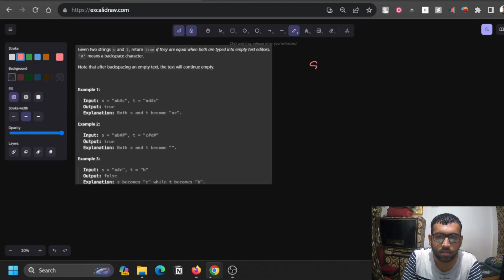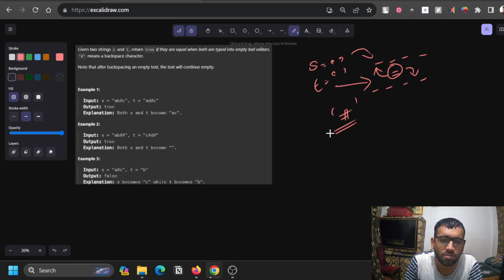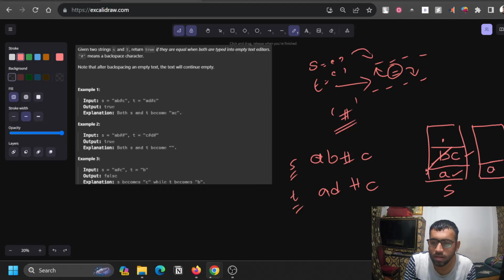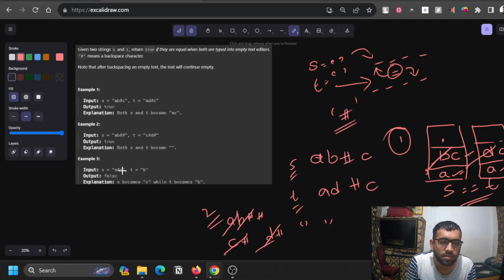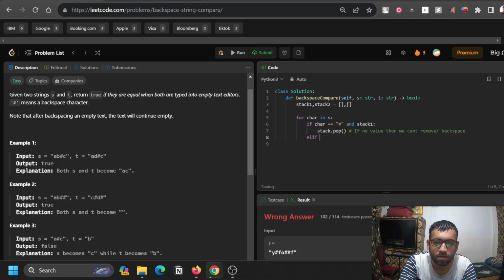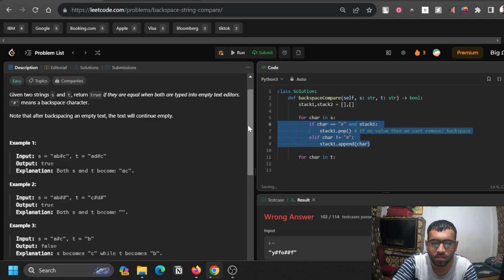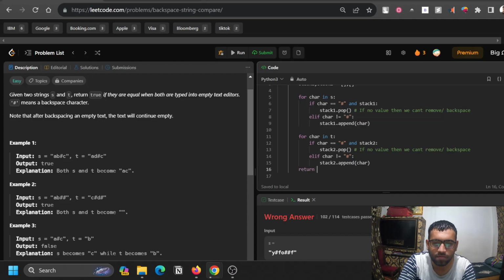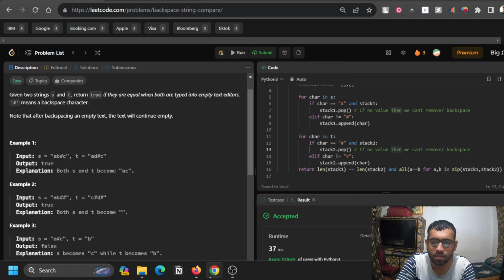Backspace String Compare| Leetcode Daily Challenge: October '23 | Python | Stack